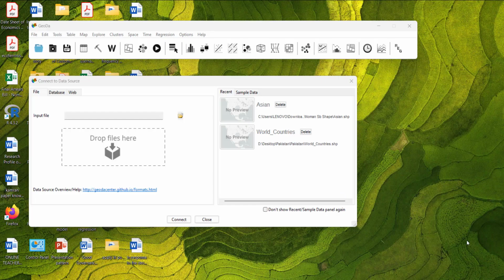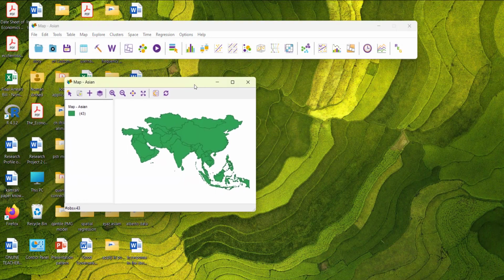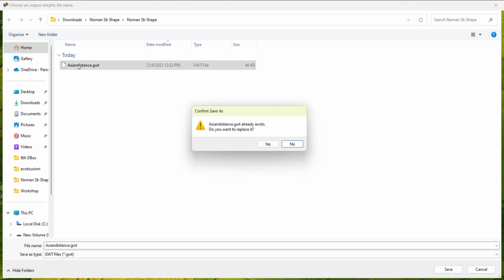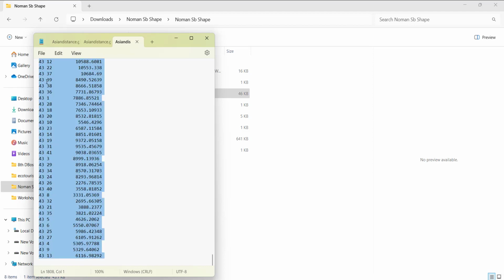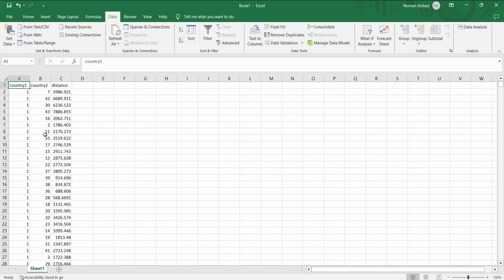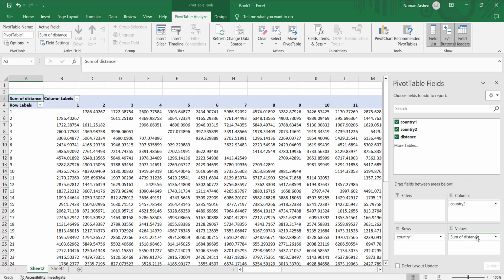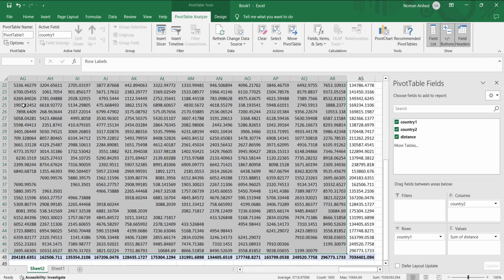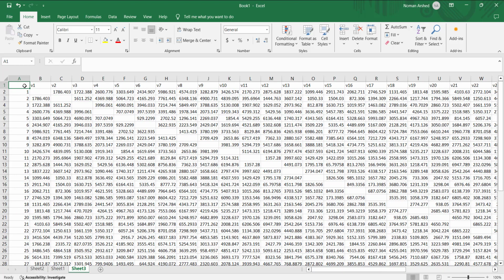Mastering Excel: Convert pairwise distance to weight matrix in GEDODA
For spatial analysis, many researchers require the distance weight matrix so that the spatial effects can be assessed. But with the increase in number of countries the matrix making becomes a tedious task. This video helps in making the matrix using pivot table in excel.

»→ Title For this Video:
Transform pairwise geographical distance in GDODA to distance weight matrix in Excel

Looking for a platform to learn STATA, EViews, SPSS, R and MATLAB or skills for research writing visit my YouTube channel - / @nomanarshed